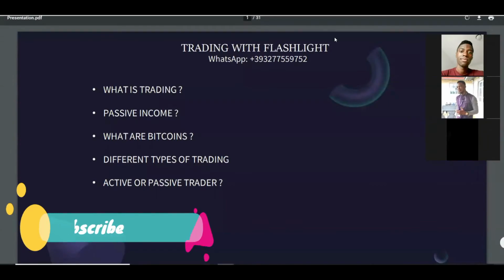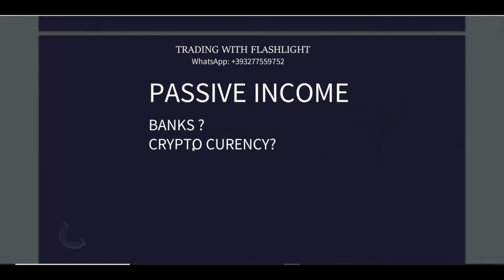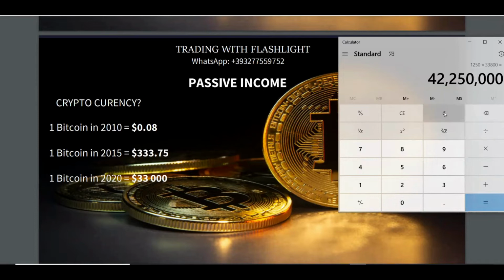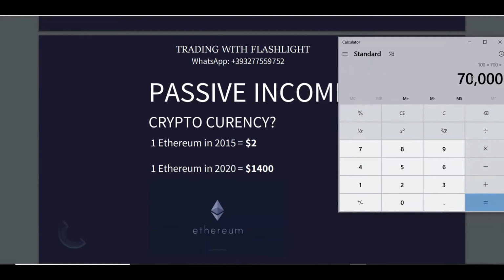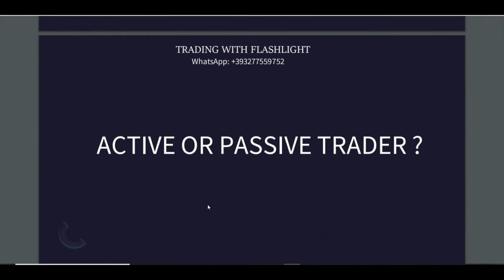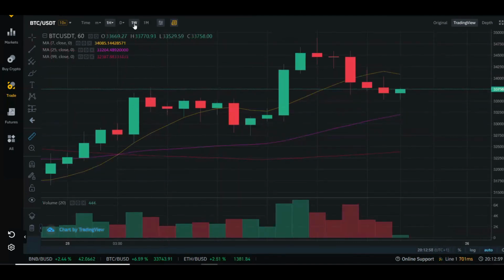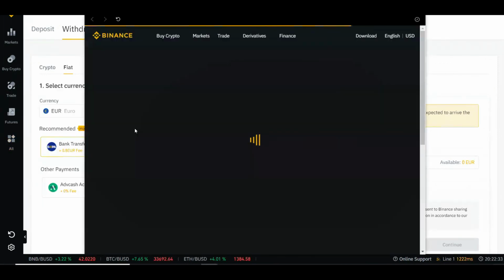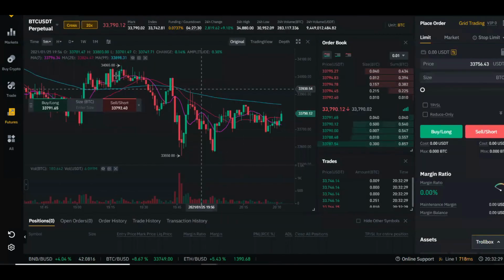Trading on Binance 2000% profit in 2 months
Trading group link WhatsApp